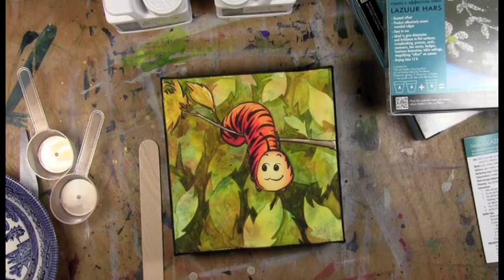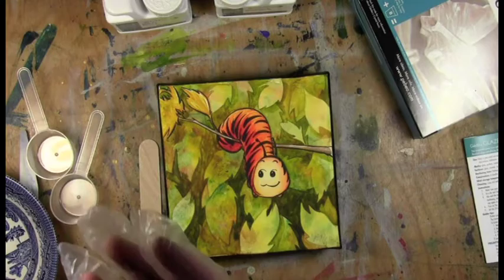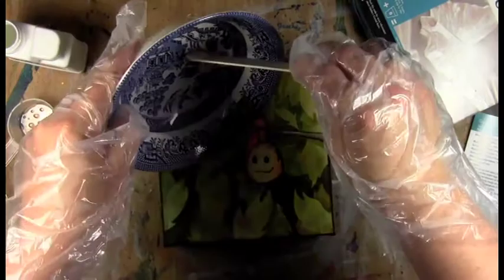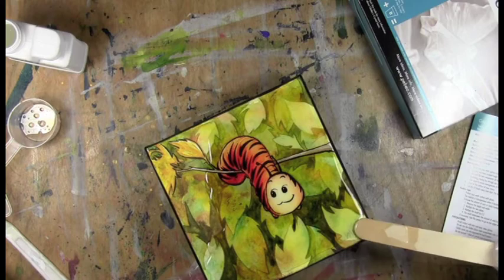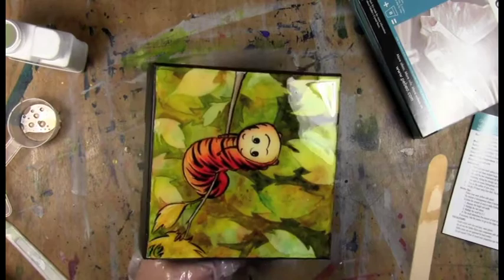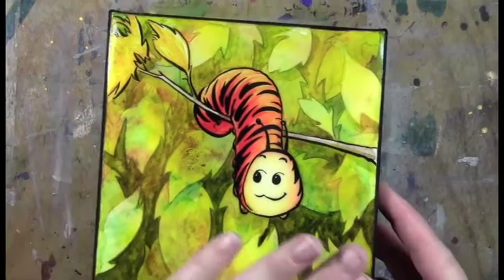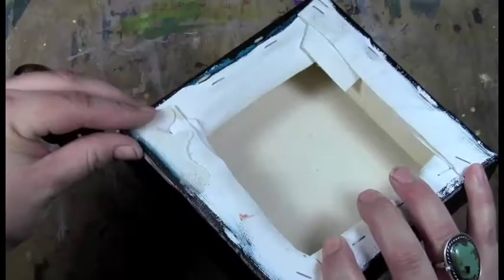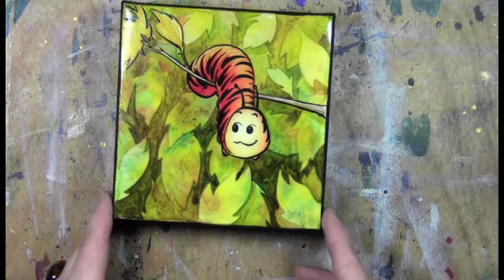Glazing Resin.mov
- I test Pebeo's Glazing Resin on a gallery stretched canvas.

I particularly like the bevelled edge you can achieve with the product. More demos on the website!

Click the links below for more information about the products used in the demo:

Please click here for license to use intro and outro music